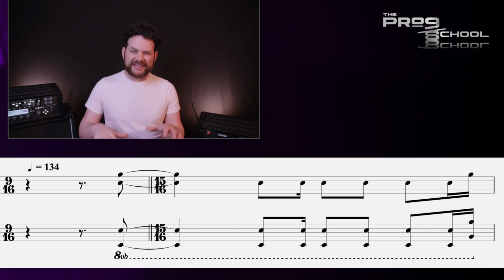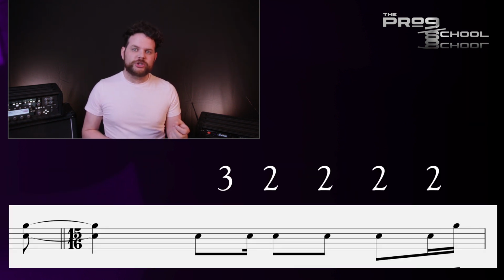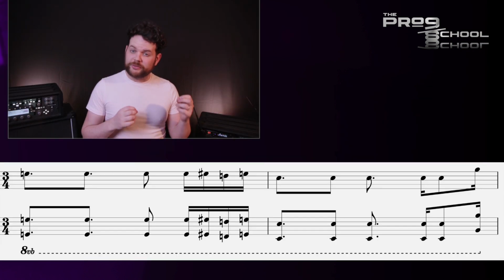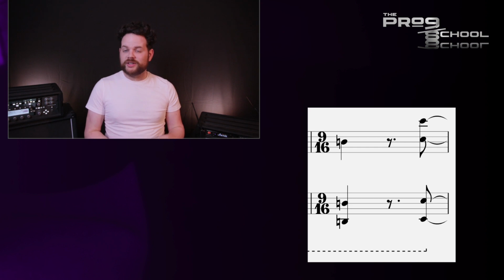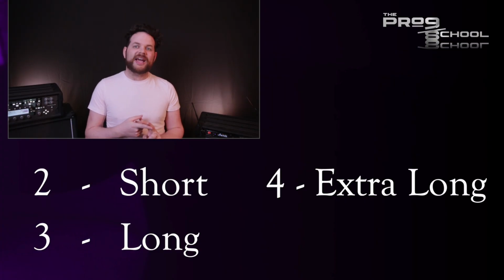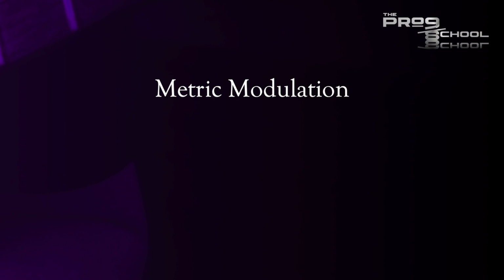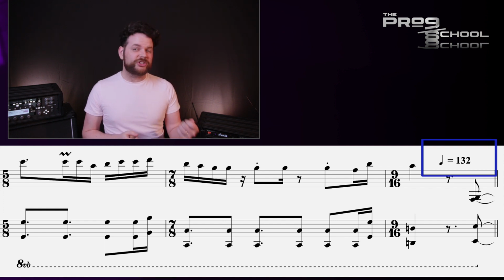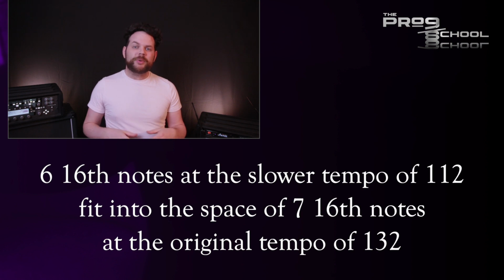The MASTER of Rhythm!! Tigran Hamasyan - The Court Jester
We've reached the final day of 10 rhythms in 10 days, and I can't think of a better way to finish it off then covering some Tigran Hamasyan!

I'll be looking at the end of 'The Court Jester', which features some crazy rhythms and a nasty metric modulation.

00:00 - Intro
01:02 - Rhythm
03:50 - Metric Modulation
05:35 - Conclusion